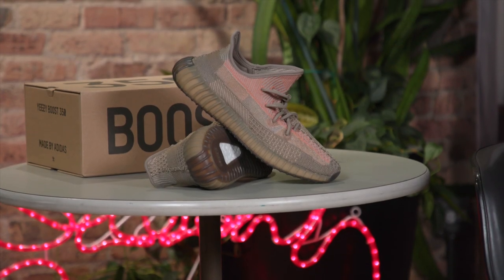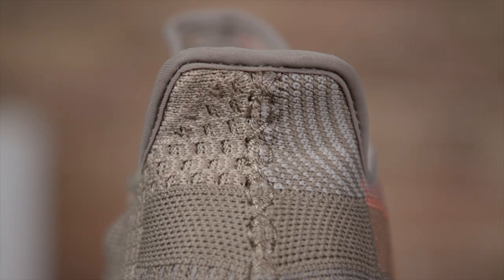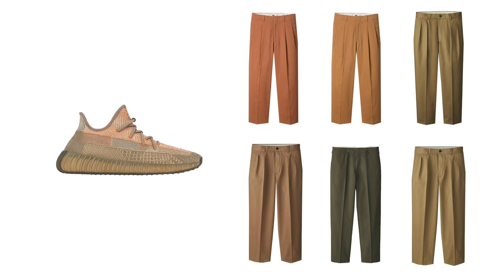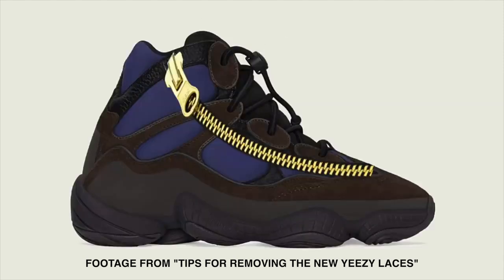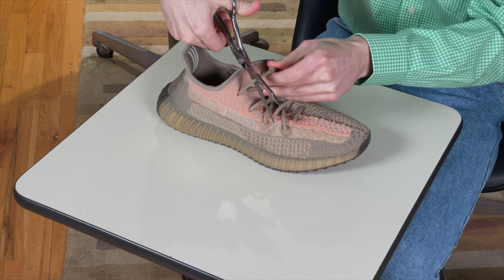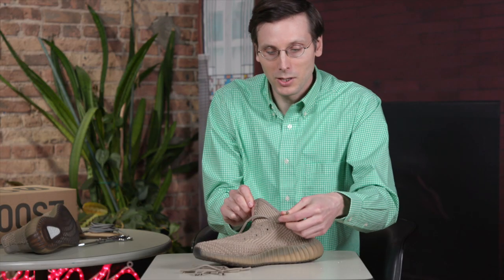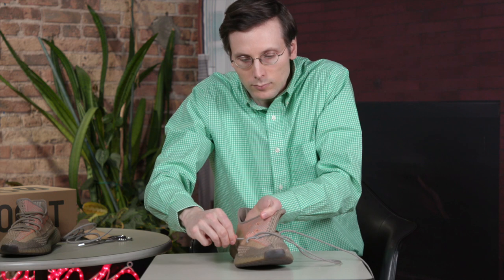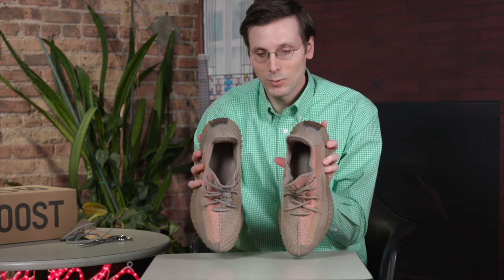Cutting the Laces Off the Yeezy 350 V2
The adidas Yeezy Boost 350 V2 “Sand Taupe” is the latest earth-toney colorway that Kanye and his team cooked up and, if you want to swap the laces, you’re going to have to cut off the stock set. Brad Hall (me) shows you exactly how to remove and re-lace the Yeezy 350 V2.

-Brad Hall